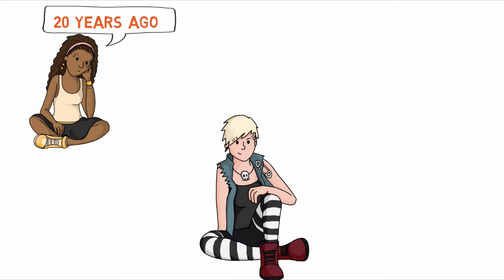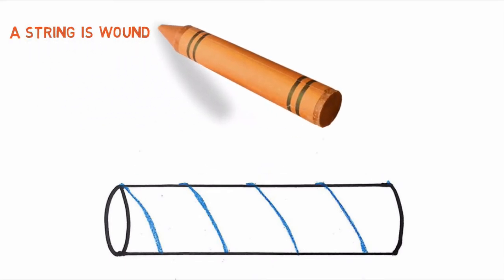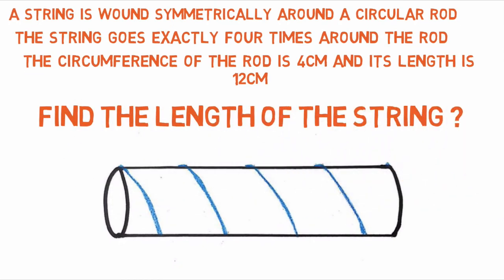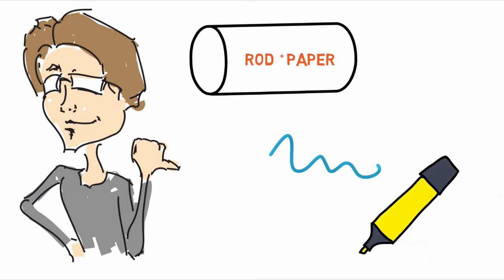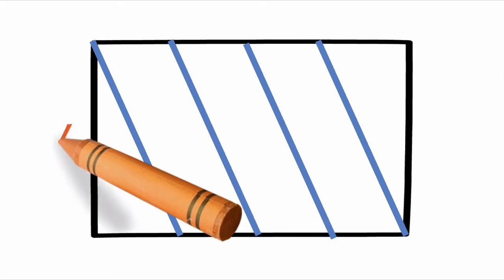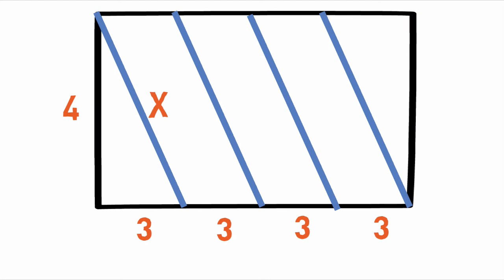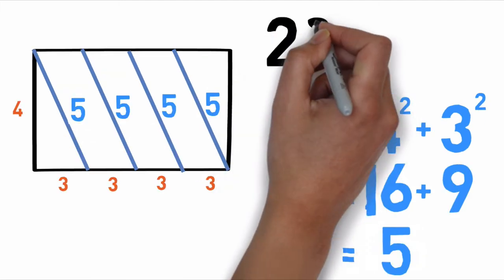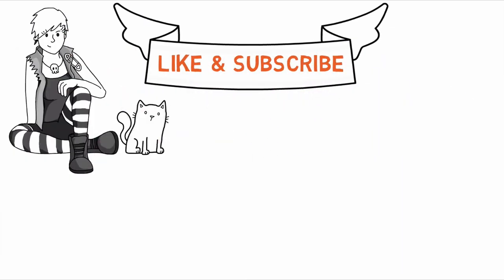The Rod and String Puzzle : Math Puzzles with Answers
Script:
Hello Guys and welcome to another interesting Math puzzle.
Its a beautiful day today and thus it is only fair that I bring you a problem, no less beautiful.

This problem comes from an article in the Guardian authored by Alex Bellos.
A link to the article is  in the description of this video, so please check it out.
Ok, to the problem then.
This problem first appeared 20 years ago in a an exam given to 18 year olds in 16 countries.
Only 10 percent got the correct answer.

Now if you think the solution involves advanced Math concepts, let me tell you that solving this puzzle needs math skills mosts 11 - 13 year olds have.
So that said, here is the problem:
A string is wound symmetrically around a circular rod.
The string goes exactly four times around the rod.
The circumference of the rod is 4cm and its length is 12cm.
Find the length of the string.

Please pause the video and give the problem a shot.
And don’t forget to return for the answer.
Welcome back.
Hmm. Did the 3 dimensional aspect of the problem scare you?
Well this is what I did.
I got hold of a circular rod, some string and a pen.
I then wrapped the paper on the rod and
then wrapped the string over the paper.
I also drew the outline of the string over the paper.

And Finally, I removed the paper from the rod.
This is what the online looked like.

And this is Really pretty cool, right.
Would you have imagined this is what the outline would look like?
And what is even more interesting is that this is a simple math problem to solve.
All I need to know is the length of one hypotenuse to get the length of the string.
So if the length of this hypotenuse is x then the length of my string is 4x.
Ok, lets use the Pythagoras theorem to get  X.

We have x square = 4 square + 3 square
or x square  = 16 + 9
or x square = 25
or x = 5.

So, good people, the length of my string is 4 times 5 or 20 cm.

I have left out a few minor details in the solution.
For example how did we get 4 out here.
Well 4 is nothing but the circumference of the circle which becomes the height of my rectangle.